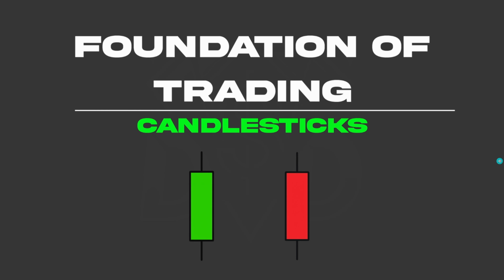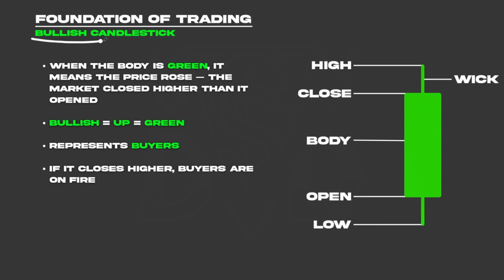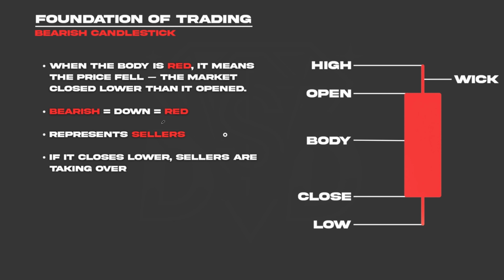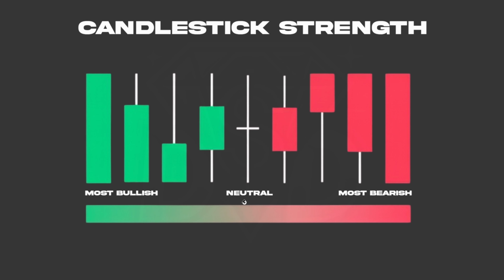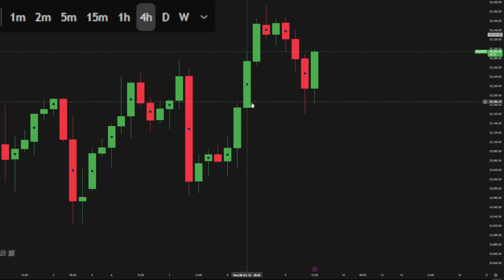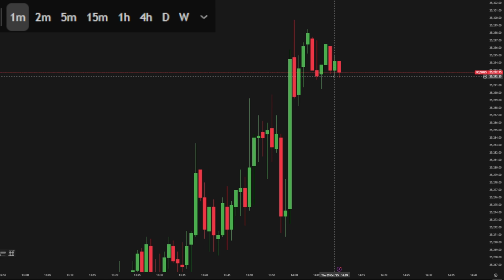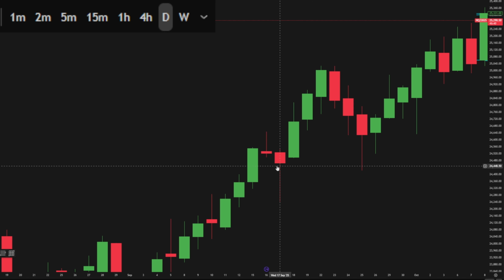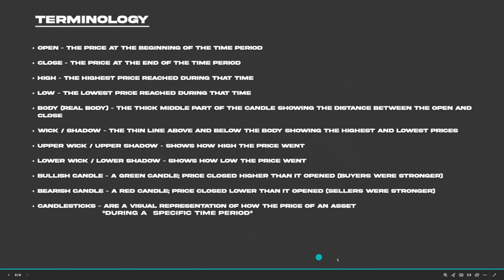Understanding Candlesticks In Day Trading (Foundation Of Trading: 2)